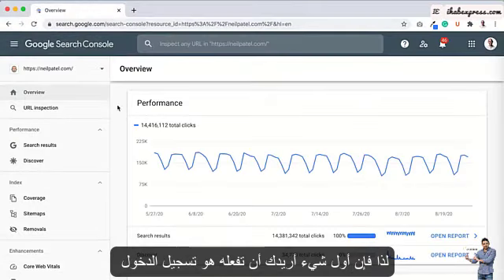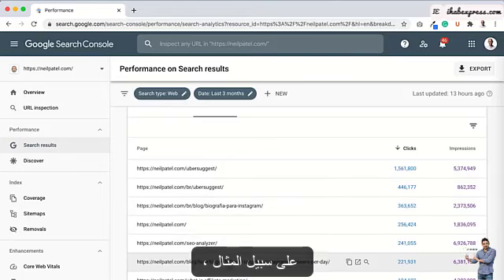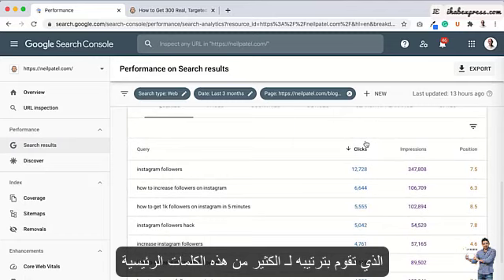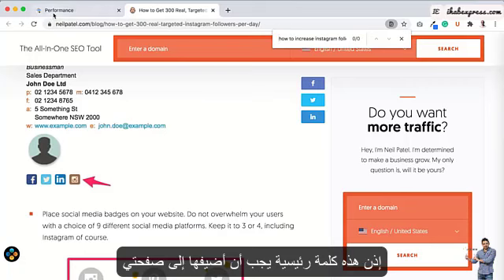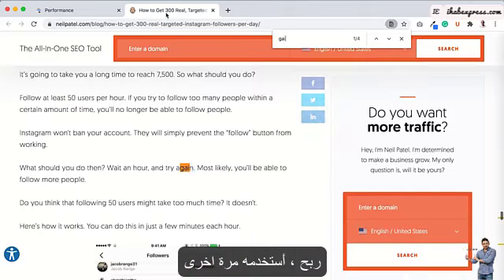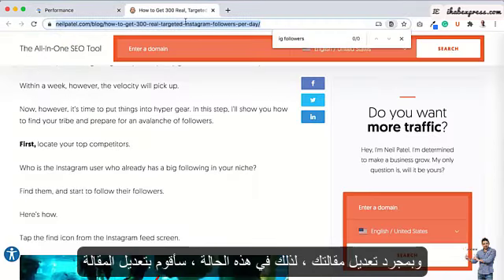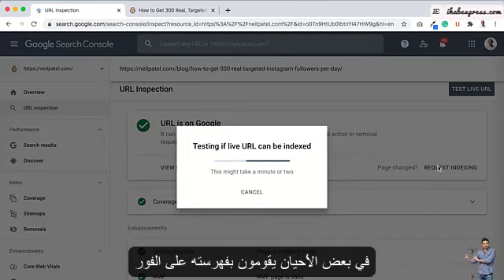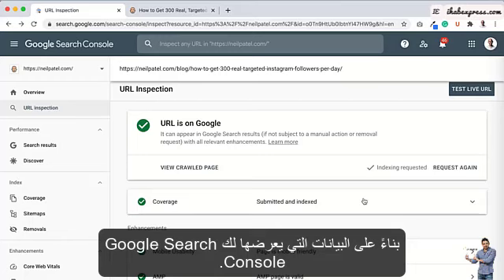كيفية الترتيب لآلاف الكلمات الرئيسية باستخدام Google Search Console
سأعلمك اليوم كيفية تصنيف آلاف الكلمات الرئيسية باستخدام Google Search Console.

لذا فإن أول شيء أريدك أن تفعله هو تسجيل الدخول إلى Google Search Console ، يجب أن يبدو شيئًا كهذا وما أريدك أن تفعله هو النقر على ملف تعريف موقع الويب الخاص بك ويمكنك تبديلها هنا في الأعلى.

بمجرد النقر فوق ملف تعريف موقع الويب الخاص بك ، فأنا أريدك أن تذهب إلى نتائج البحث والنقر فوق فتح التقرير وهذا سيعرض لك حركة المرور ، وجميع الاستعلامات التي تدفعك إلى حركة المرور من Google ، ولكن ما أريدك أن تفعله هو النقر فوق ترتبط الصفحات هناك مباشرة ،

الآن الصفحات الموجودة في الأعلى مرتبطة بـ Ubersuggest. تأتي معظم الزيارات من الأشخاص الذين يكتبون فقط على Ubersuggest ، لكني أريدك أن تبحث عن منشورات المدونة ذات مرات الظهور العالية أو صفحات الويب ذات الانطباعات العالية وليس بعدد النقرات.

أولاً ، أريدك أن تنقر على السهم هنا ، حتى تتمكن من الانتقال إلى الصفحة وسيتم تحميل ذلك في علامة تبويب جديدة ، ولكن علاوة على ذلك ، أريدك أن تنقر على تلك الصفحة داخل Google Search Console ، و سترى النقرات ومرات الظهور لعنوان URL ، ثم أريدك أن تنقر على الاستعلامات.

عندما تنقر على الاستعلامات ، ستعمل على تصفية جميع الكلمات الرئيسية التي تجذب الزيارات إلى تلك الصفحة المحددة ، ويمكنك أيضًا ، في الجزء العلوي ، النقر فوق متوسط موضع الإعلان ، وعند النقر فوق متوسط موضع الإعلان ، سيعرض الموضع الذي تقوم بترتيبه لـ الكثير من هذه الكلمات الرئيسية. لذلك قمت بالفعل بتحميل الصفحة وكما ترى ، أحصل على الكثير من النقرات من متابعي Instagram.

الآن ، إذا نظرت إلى هذه الصفحة ، متابعي Instagram ، فأنا أذكرها عددًا مناسبًا من المرات. لذلك لا توجد مشكلة في الكلمة الرئيسية ، ولكن أثناء التمرير لأسفل ، هناك بعض الكلمات الرئيسية التي لا تحصل على العديد من النقرات.

الآن دعنا ننتقل إلى المرحلة التالية. كيفية الحصول على المزيد من المتابعين على Instagram. حسنًا ، كيفية الحصول على المزيد من المتابعين على Instagram. أنا لا أذكر تلك العبارة الرئيسية أيضًا. متابعون حقيقيون ، دعنا نرى ، يحصل هذا على 3000 نقرة ، 19000 ظهور. أتباع حقيقيون ، حسنًا ، أذكر ذلك مرتين.

بمجرد أن أقوم بتعديله ، سأأخذ عنوان URL ثم انتقل إلى Google Search Console وفي شريط URL هنا في شريط البحث ، سأضغط على (Enter) ، وسوف أقول استرداد البيانات من فهرس Google وسيستغرق تحميله قليلاً. وبمجرد تحميله ، يمكنك أن ترى هنا ، حسنًا ، لديك كل هذه المعلومات ، يتم إرسال عنوان URL.

أريدك أن تنقر على طلب الفهرسة وبمجرد النقر فوق طلب الفهرسة ، ما ستجده هو أن Google ستذهب بعد ذلك وتفهرس هذه الصفحة مرة أخرى.

الفهرسة هي الزحف والتخزين المؤقت ومعرفة ما تدور حوله هذه الصفحة. لذلك إذا قمت بتعديل النص الخاص بك ، فيجب عليك انتظار Google لرؤيته ومن خلال وضع عنوان URL الخاص بك هنا ثم النقر فوق طلب الفهرسة ، فمن المرجح أن يذهبوا ويزحفوا إلى صفحة الويب على الفور.  ستبدأ في الترتيب لمزيد من المصطلحات.

لا يحدث ذلك على الفور. في كثير من الحالات ، قد يستغرق الأمر من بضعة أسابيع إلى شهر ، ولكن مجرد القيام بهذا الشيء البسيط هو طريقة سهلة للحصول على المزيد من الزيارات

تم طلب التقديم والفهرسة وقمت فقط بالنقر فوقها

إذا كانت لديك أي تعليقات أو أسئلة أو أفكار لمقاطع فيديو جديدة ، فأخبرنا بذلك في قسم التعليقات - يسعدنا قراءة ما تعتقده!
فيما يلي بعض الموارد المفيدة:
دليل المبتدئين ل SEO الدروبشيبينغ 2020
للحصول على روابط الملحقات المذكورة في الفيديو طالع هذه المقالة

👇🏻 لنكن أصدقاء!